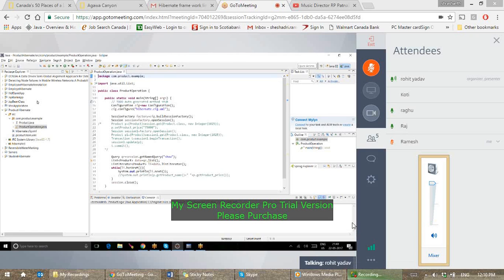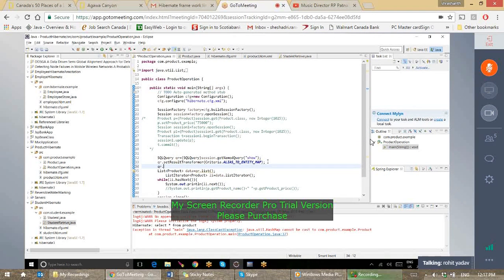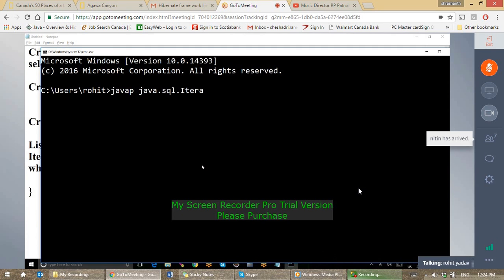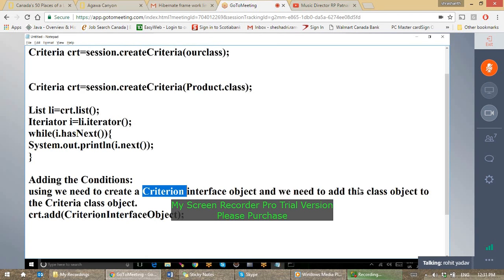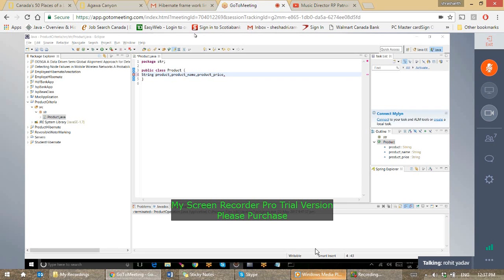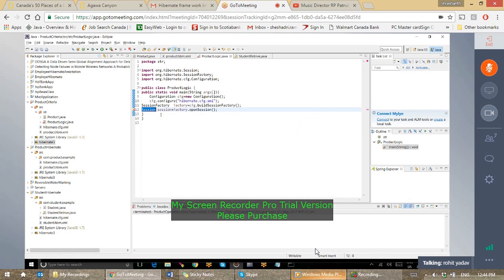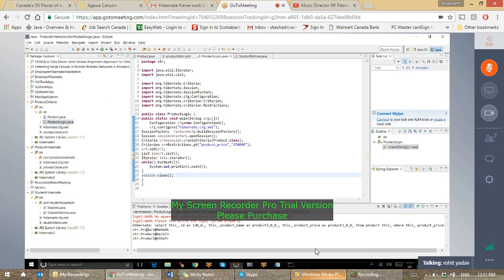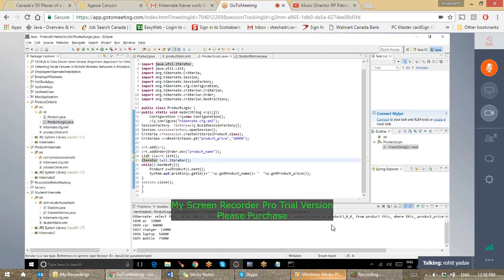Hibernate May 22Criteria Factory method